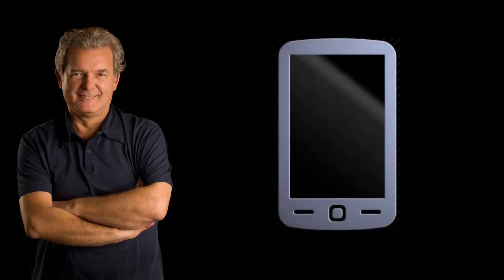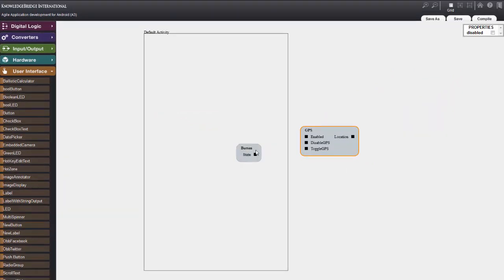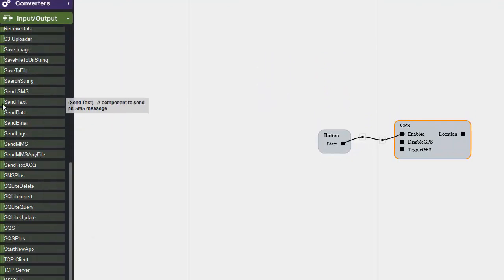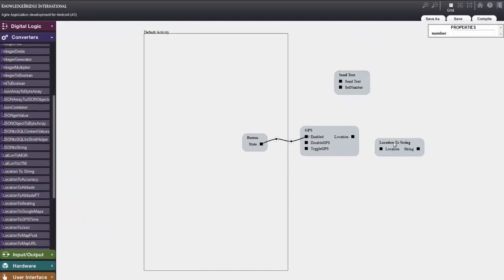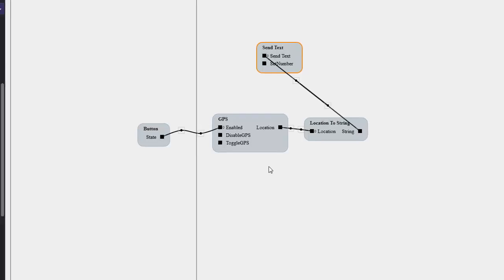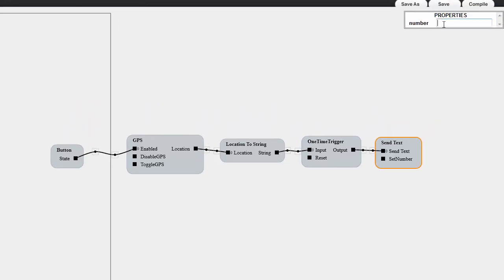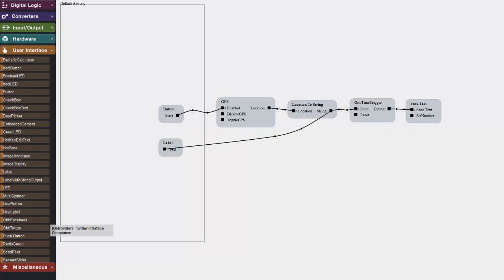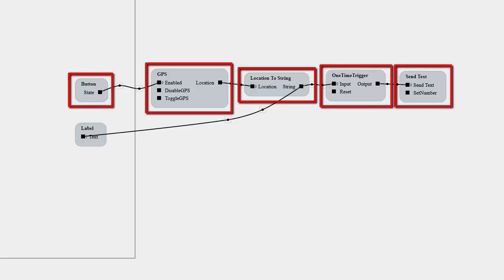7 my location app cc